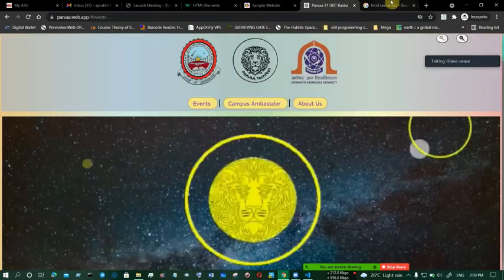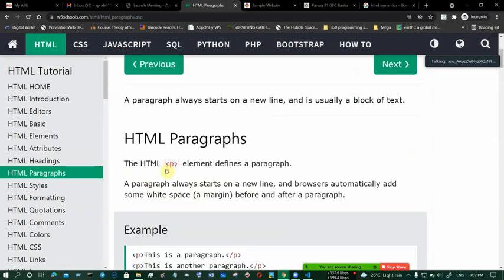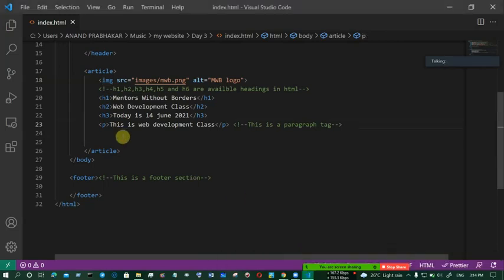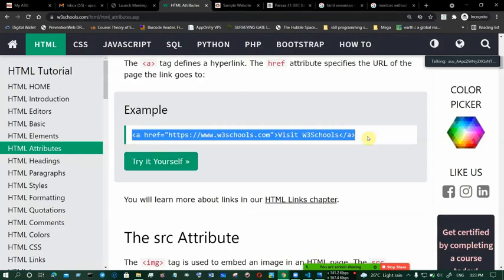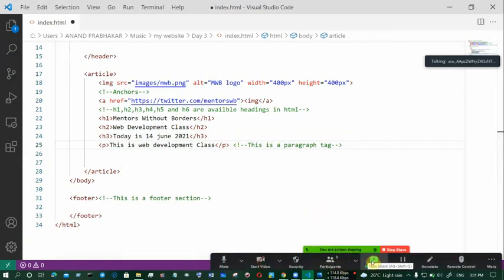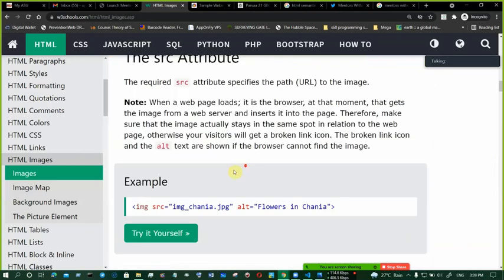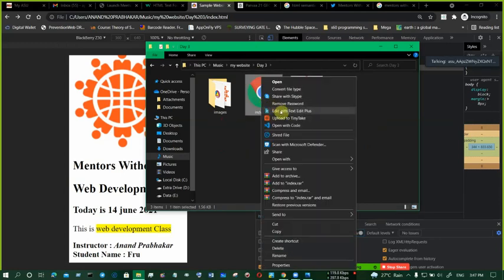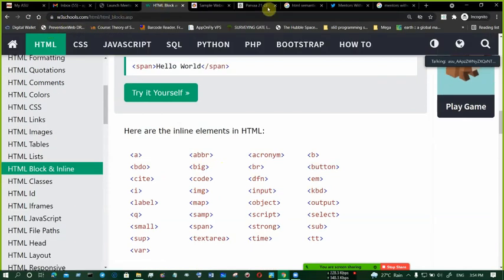MWB web development html session 2 14 June 2021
I am Educator at Mentors without borders, previously i used to taught some subjects related to mental health and Python Programming.
Now a days (June 2021) I am teaching web development to some of my students. This video refers to the same class session and i am uploading it for the learning purpose that if anybody wants to learn web development using html,css and js then  the lesson may be helpful for them